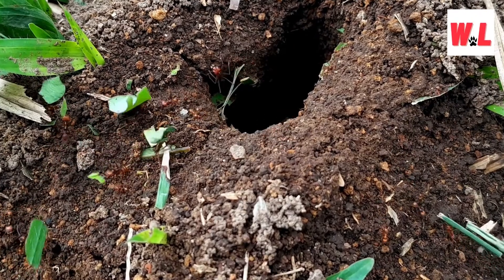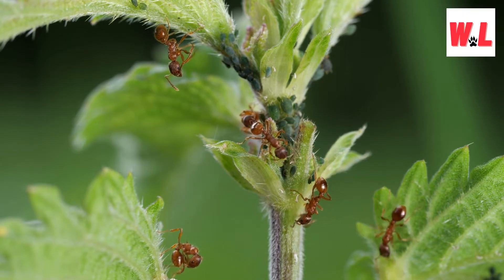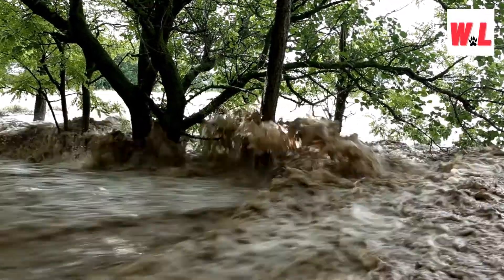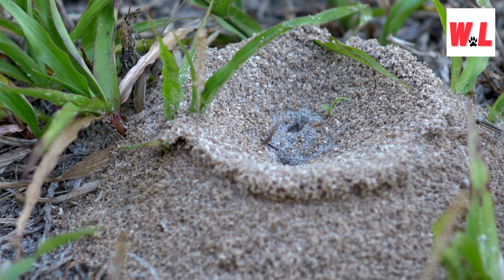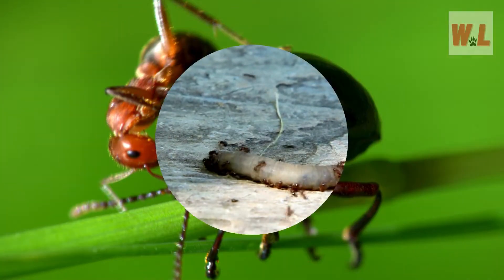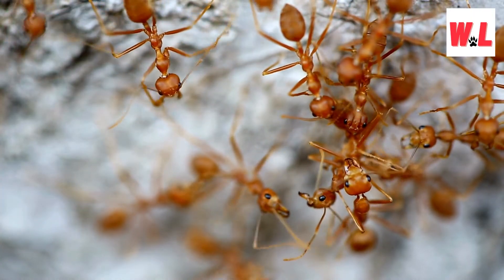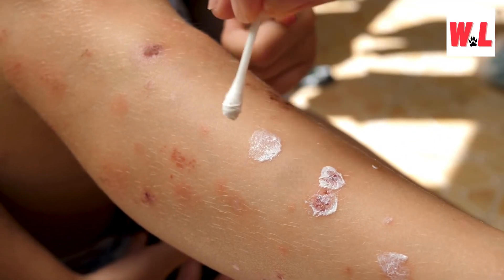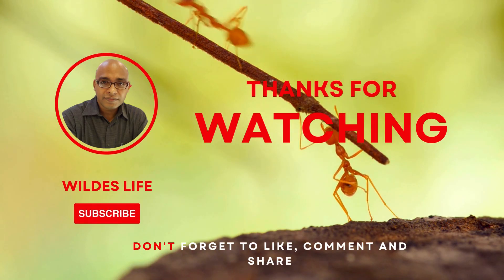Fire Ants: Fascinating Facts You Need To Know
Greetings, curious minds and nature enthusiasts! Today, we're diving headfirst into the wild world of fire ants, to unravel 10 Fascinating Facts You Need To Know. Buckle up, because we're not just exploring the usual ant antics – we're delving into the intriguing facts that make fire ants the tiny titans of the insect realm. So, grab your magnifying glass and get ready to uncover the buzzworthy secrets of fire ants – it's time to venture into the miniature marvels of the ant kingdom!

Welcome to all of you to WILDES LIFE YouTube Channel. Here you will get information about wild animals and pets as well.
In this channel we will enjoy facts about animals, their activities, behaviours, conflicts with people in nature with lots of fun.
All credits for video clips, audio clips  and images belong to respectful owner. This video is Only For Education Purpose. No one harmed in this video.
1. This video has no negative impact on the original works (It would actually be positive for them)
2. This video is also for teaching purposes
3. It is not transformative in nature.
4. I only used bits and pieces of videos to get the point across where necessary.
5. Some images are also used just for giving the clearance about the topic to the viewers.